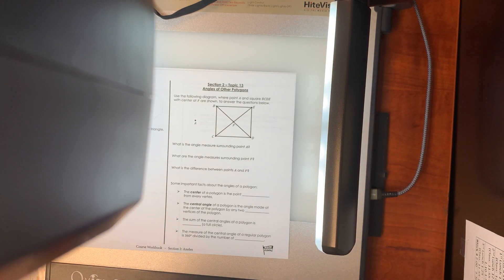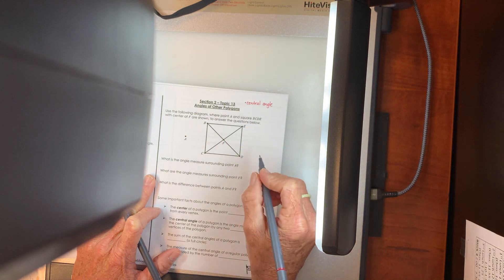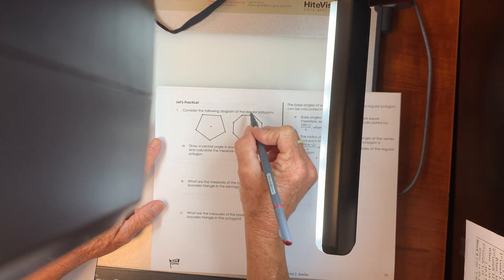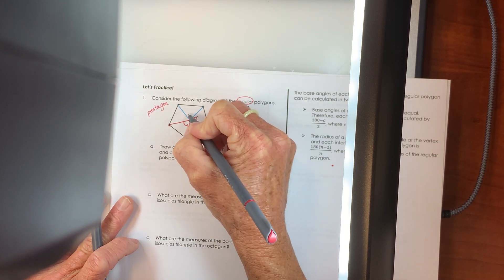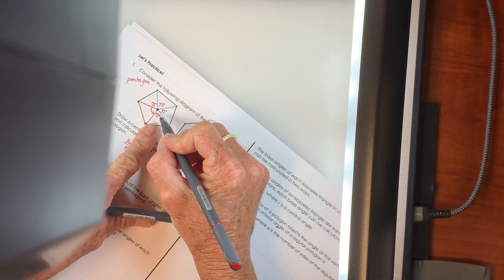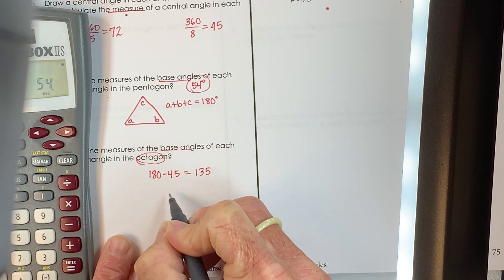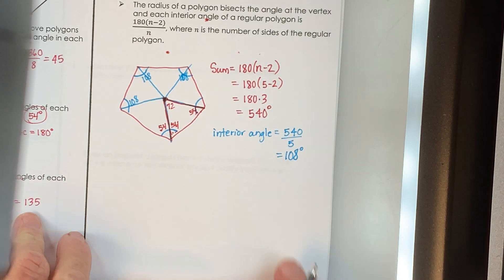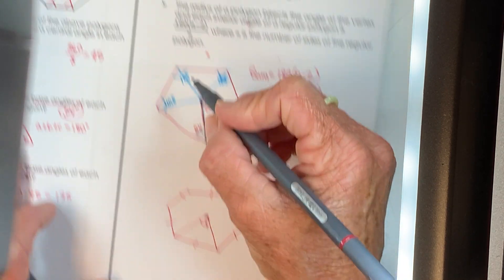Other Angles of Polygons Lesson 2.13